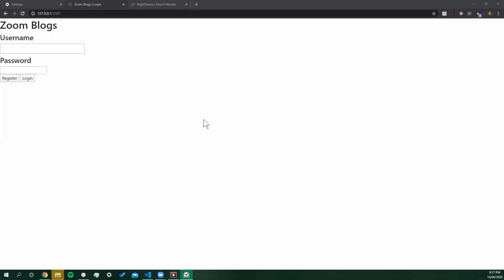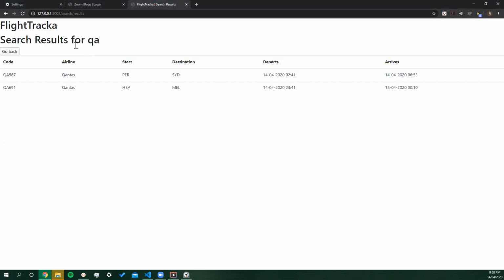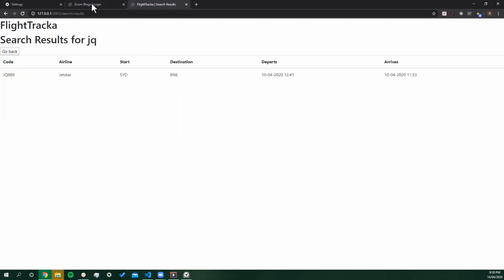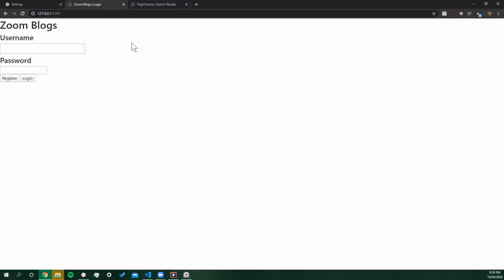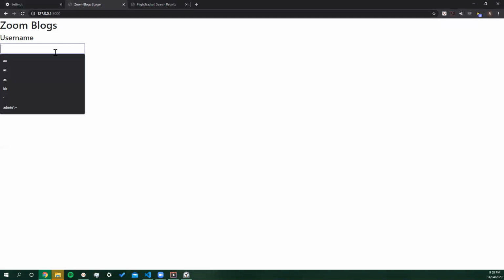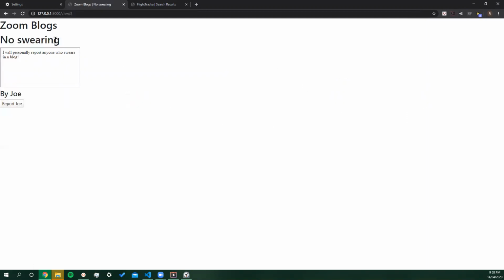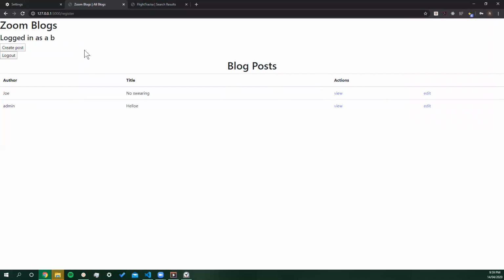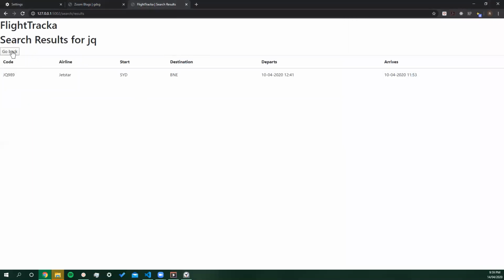Something Awesome: CTF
Capture the flag project for a uni Security course